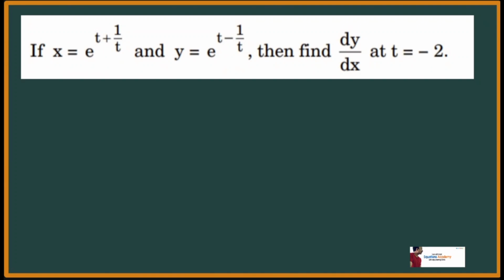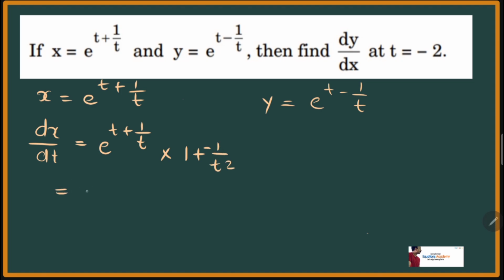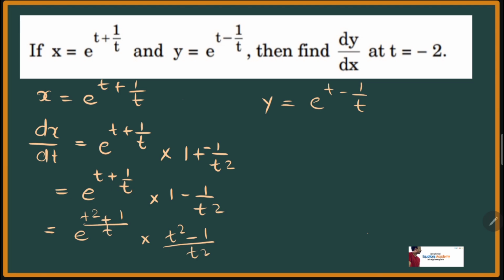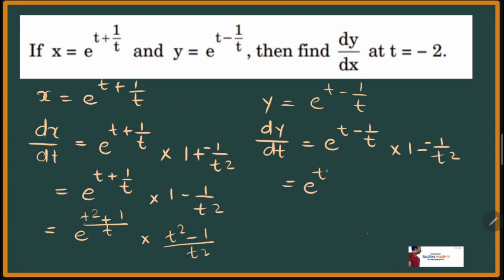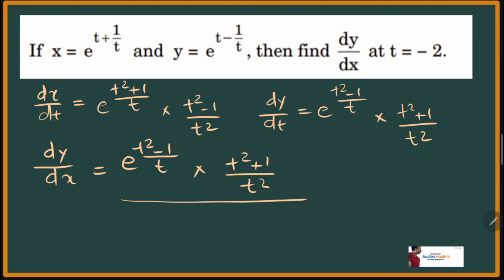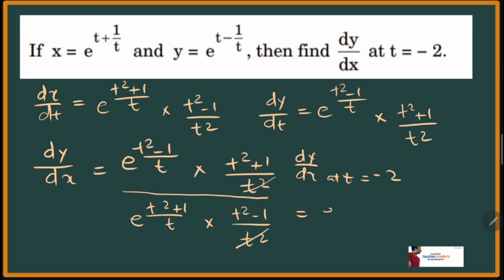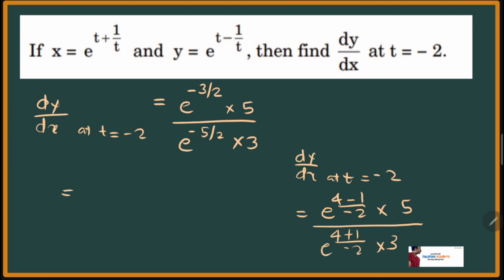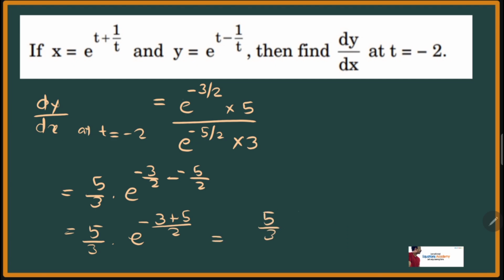If x = e^t+1/t y = e^t-1/t, then find dy/dx at t = -2 Class12 Maths Continuity & Differentiability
If x = e ^t+1/t  y = e^t-1/t, then find dy/dx at t = -2

CBSE Class 12 Maths | Parametric Differentiation | One Question One Video
In this video, we solve the important question:

This is an important Parametric Differentiation question involving exponential functions, frequently asked in CBSE Board Exams and other competitive examinations.

✅ Step-by-step solution
✅ Easy and exam-oriented method